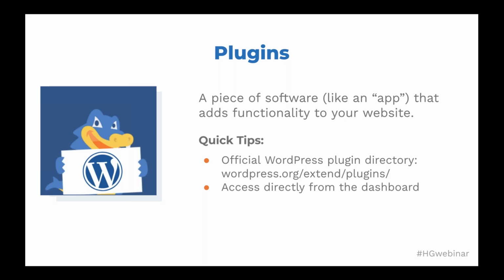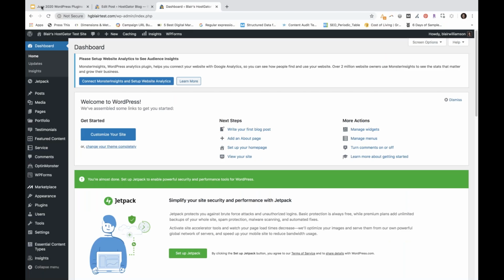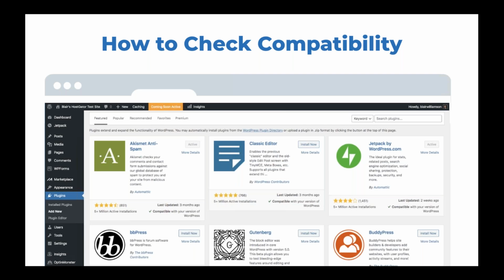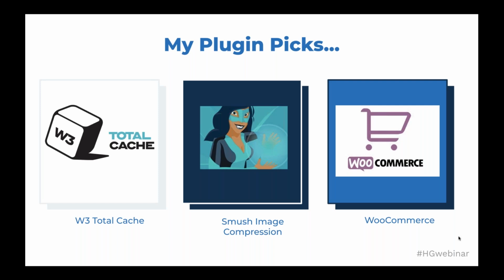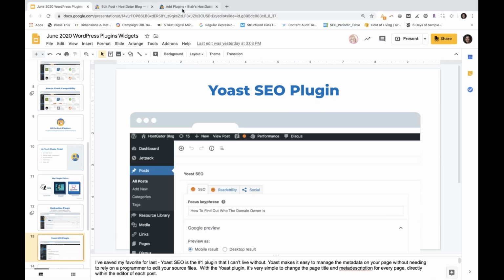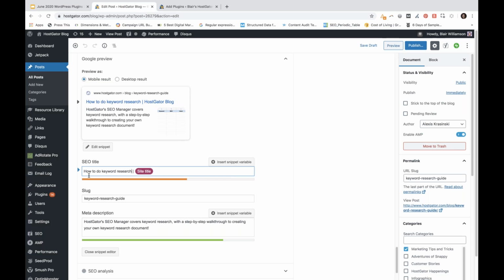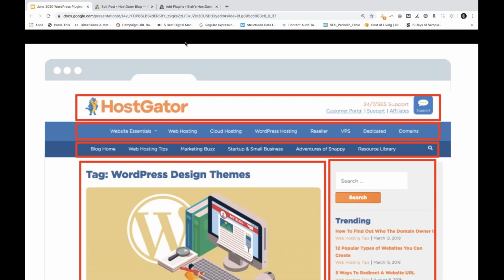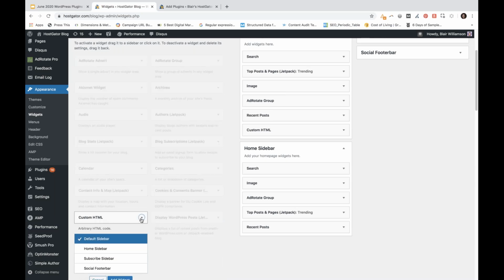WordPress Plugins & Widgets - What you NEED to Know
In this webinar, HostGator experts will break down everything you need to know about WordPress plugins. And their trusty sidekick – widgets!

What you will learn:
How to choose plugins
Which plugins you need & which ones you don’t
How to make sure they are compatible
What are widgets
How to use widgets to customize your website